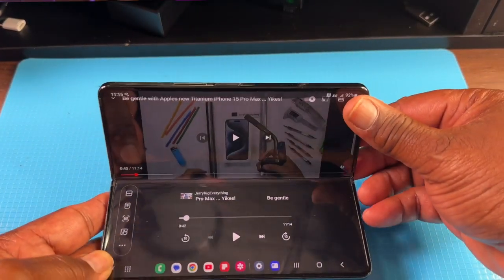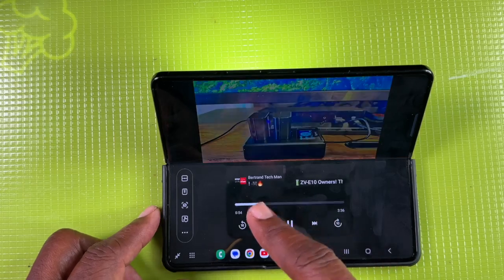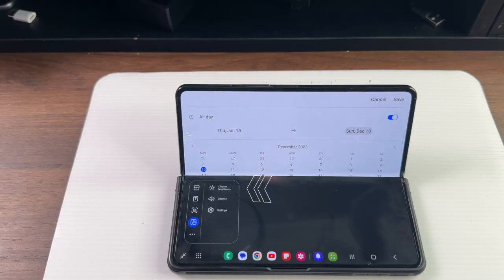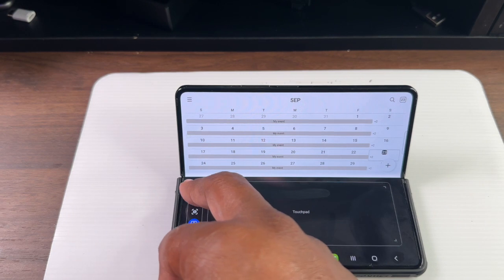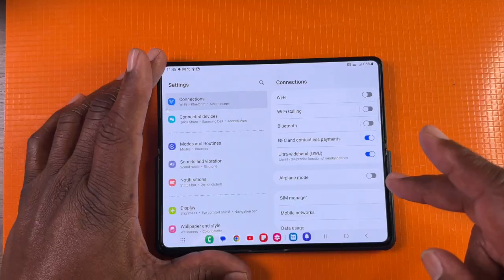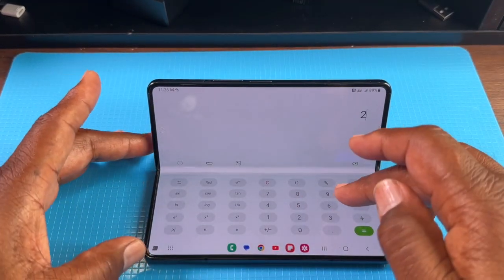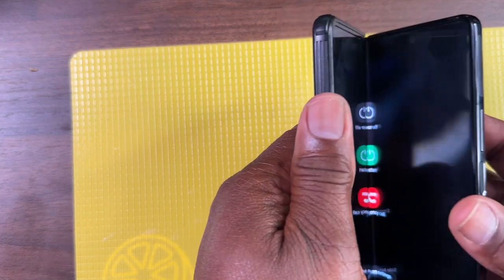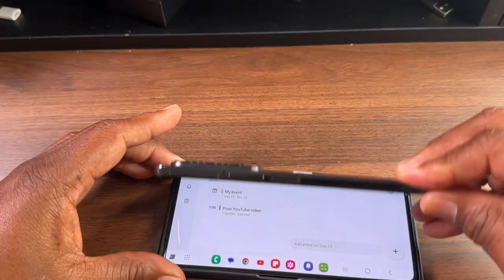💪 SAMSUNG FLEX MODE 🚀 LIKE A PRO 🏆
Welcome back to Bertrand Tech Man's channel! 🚀 Today, we're unfolding the mysteries behind the Samsung Flex Mode for the Galaxy Z Fold and Galaxy Z Flip. Whether you're a seasoned techie or new to the foldable game, this guide is for you.📌 In This Video:What is Flex Mode? An introduction to this game-changing feature.Practical Uses: Discover how Flex Mode can reinvent your device experience.
Flex Mode Control Icons:
A thorough breakdown of all the icons and what they do.Setup Guide:
How to activate and make the most out of Flex Mode.Bertrand's Tips & Tricks: Exclusive tricks to enhance your Flex Mode experience.Troubleshooting 101:
Simple fixes for common Flex Mode hiccups.

💡On this channel, we explore the mesmerizing world of technology, with an entertaining twist!🎮🤖

Our videos consist of:

🔹Tech Reviews📱💻
🔹Unboxing New Gadgets🎁📦
🔹Tech Tips & Tricks 🛠️💡
🔹And lots of fun-filled tech challenges and games! 🎯😄

🎥My Current Tech Setup🌟:
Camera: [Sony ZV-E10
Lights: [Neewer 2 Packs 660 PRO
Phones: [Samsung Galaxy S22ultra
Watches: [Samsung Galaxy watch 5
Tablets: [Ipad pro 12.9
Android Phone: [Insert Android Phone Link Here]🤖
iPhone: [Insert iPhone Link Here]🍏
Computer: [Insert Computer Link Here]💻
Editing Software: [Insert Editing Software Link Here]🎞️
Graphics Tools: [Insert Graphics Tools Link Here]🎨

🔥Featured Product of the Day🔥:
[Insert Product Name and Link Here]

The content of Bertrand Tech Man is intended for entertainment and informational purposes only. While I share my experiences and expertise, please do your own research before making any major decisions based on the information provided.

Now, go forth and explore the exciting world of technology with Bertrand Tech Man!

n